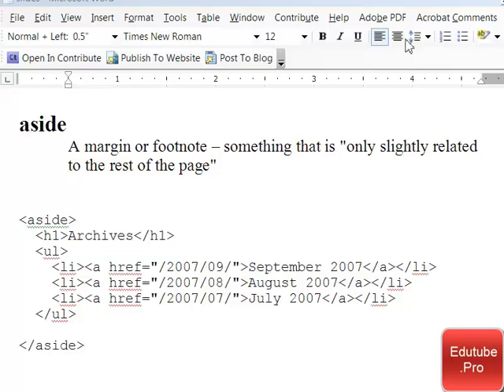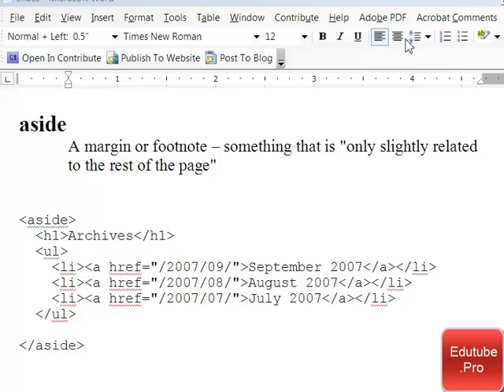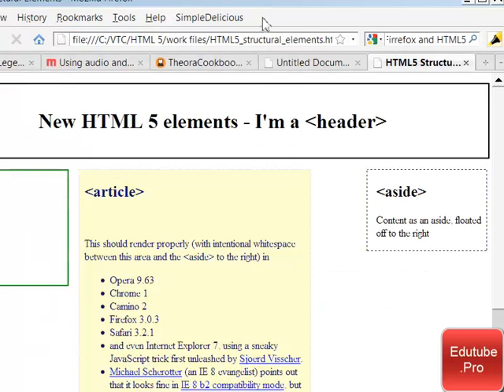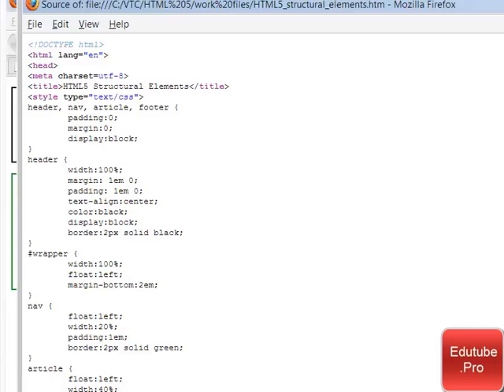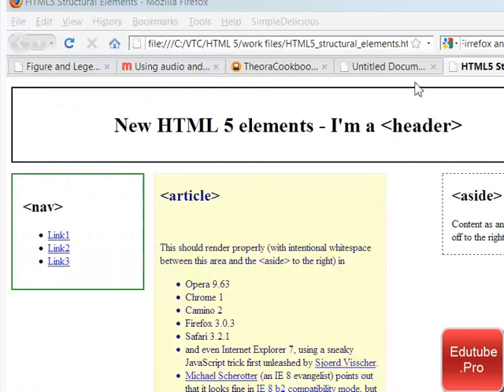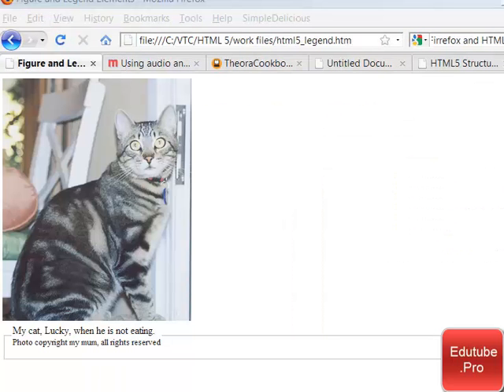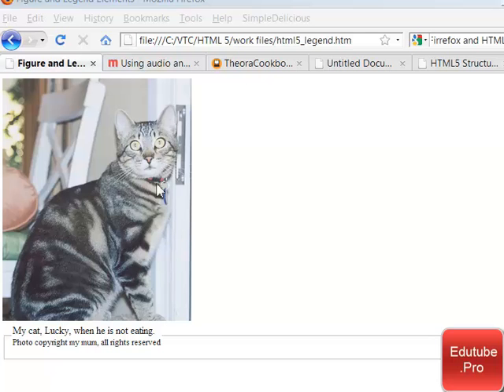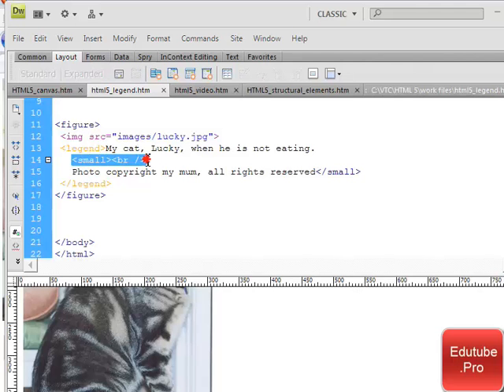HTML5 Programming Tutorials 14 02